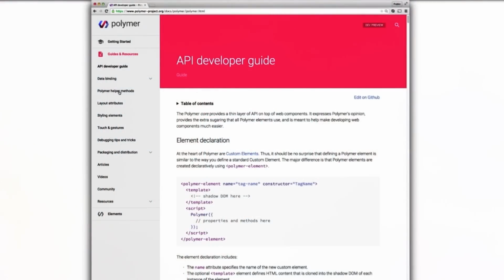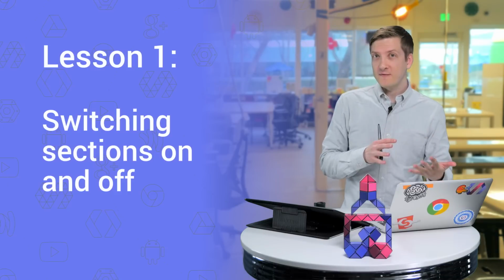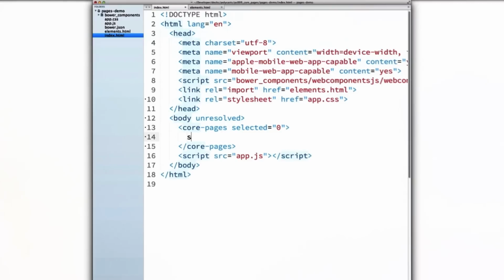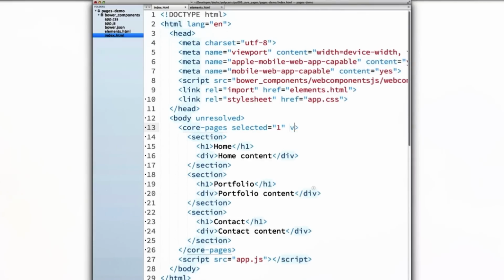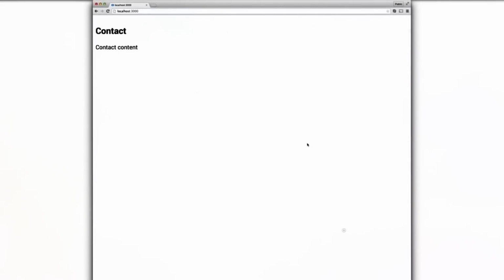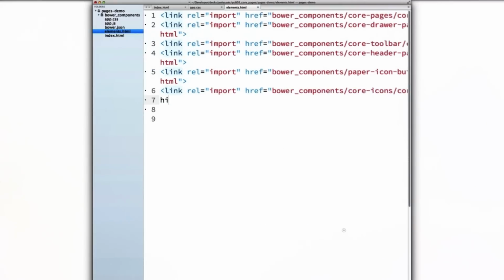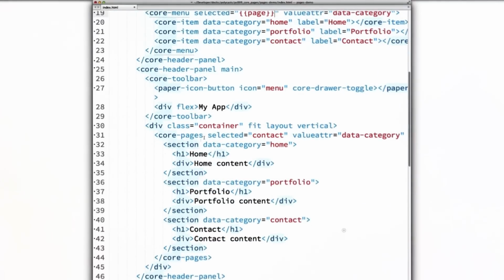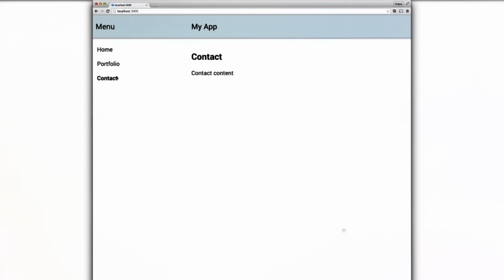Content Switcheroo with Core-Pages -- Polycasts #09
Presto Change-O! Update the sections in your single page app using core-pages.

*** CLICK ""SHOW MORE"" FOR LINKS TO EVERYTHING ***

Tag your tweets and posts with polycasts and let us know what you want to see!